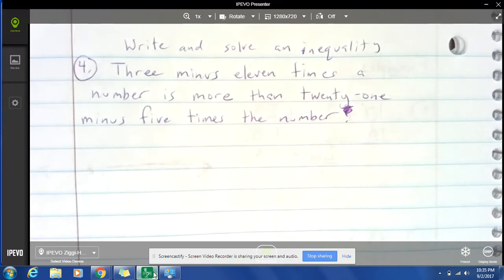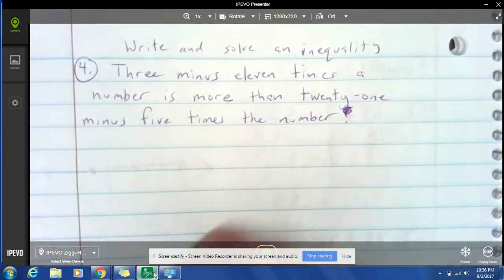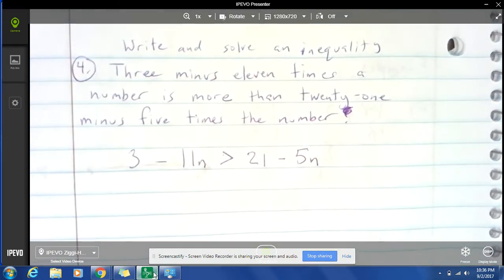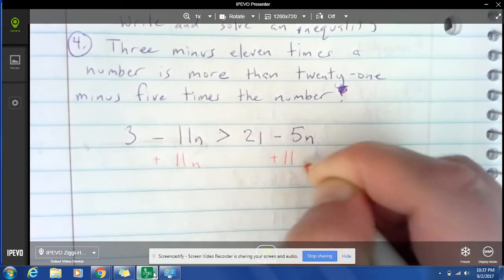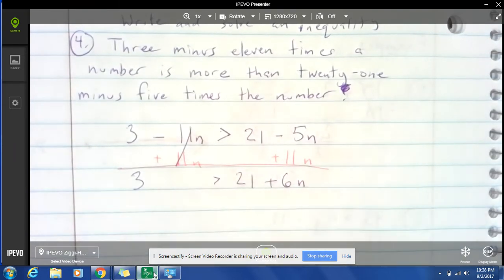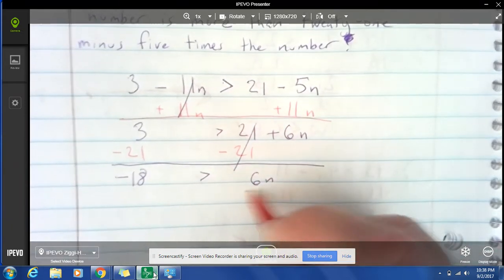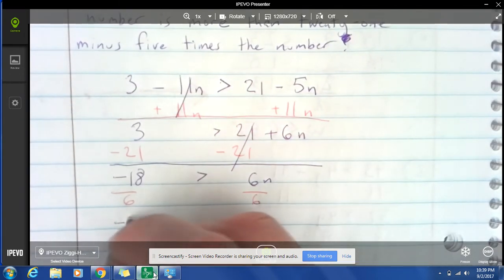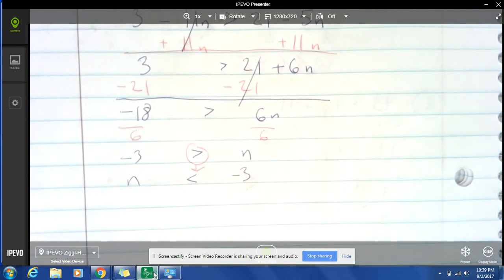9-7-17 Solving Inequalities, Example 4